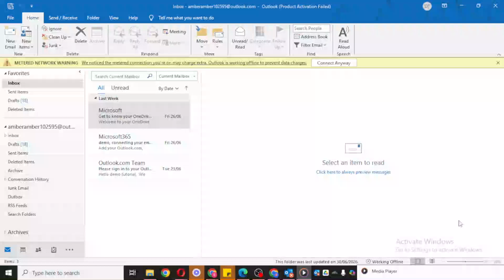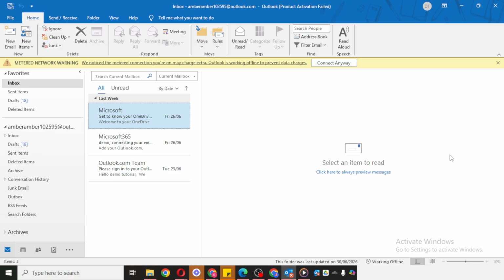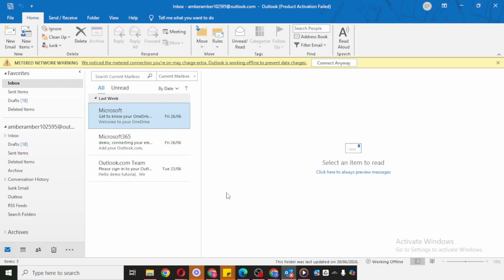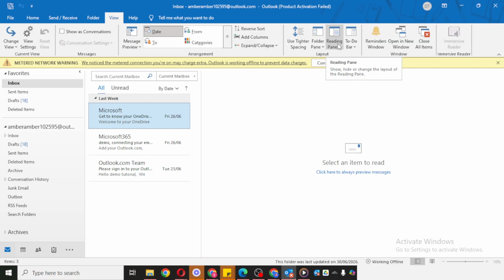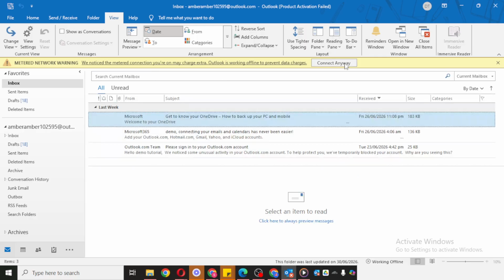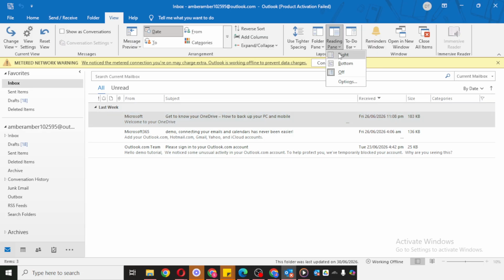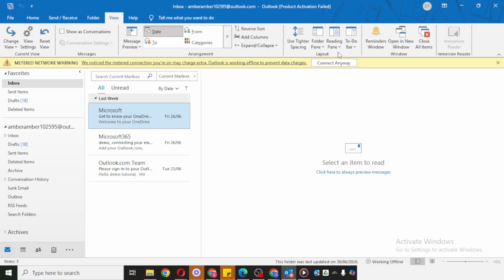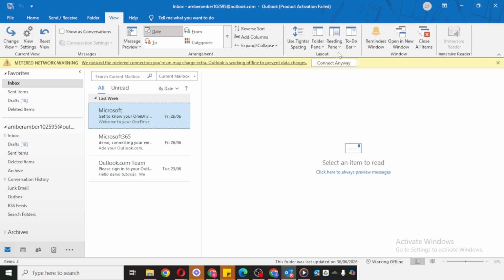How To Change Outlook View To Normal (full guide 2026)